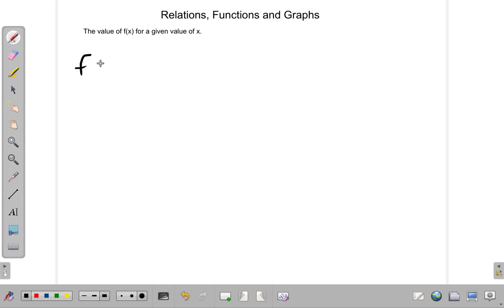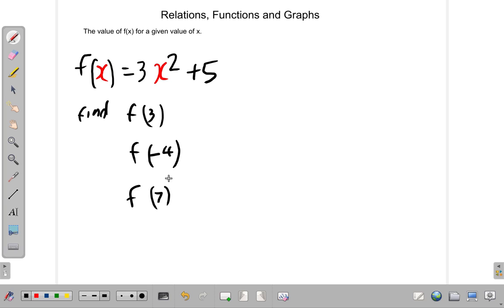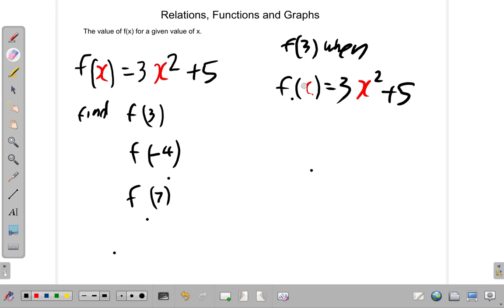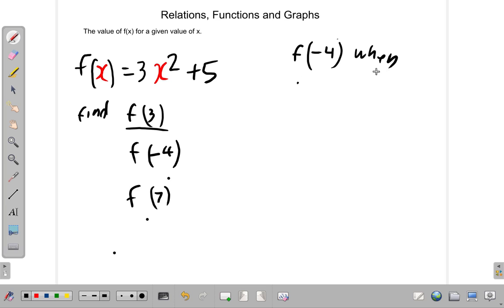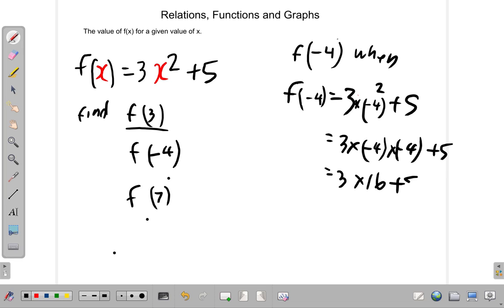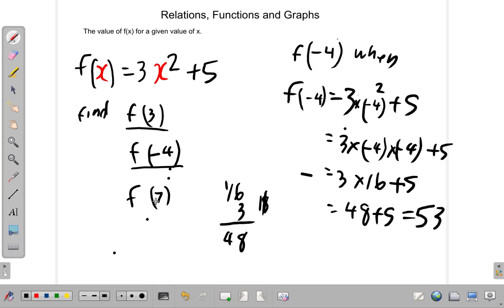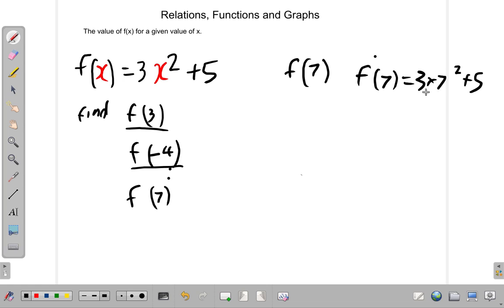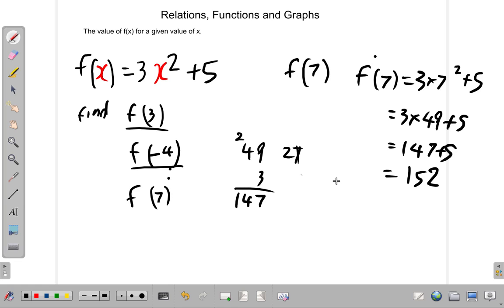4 The Value of a Function